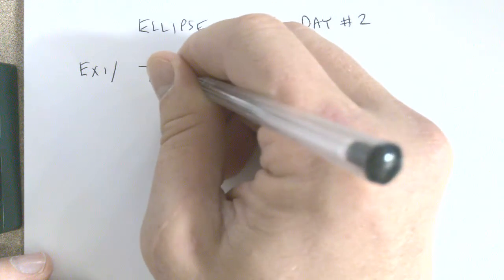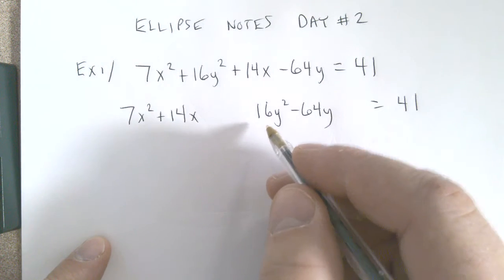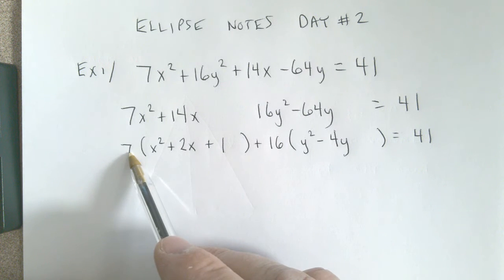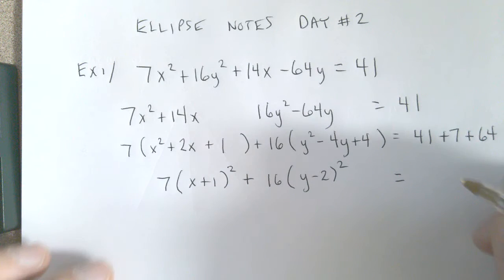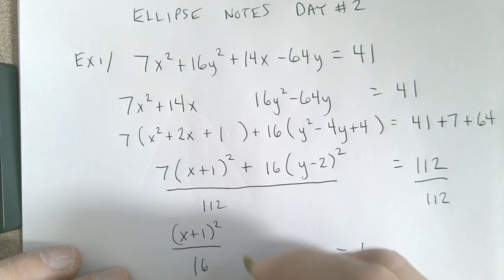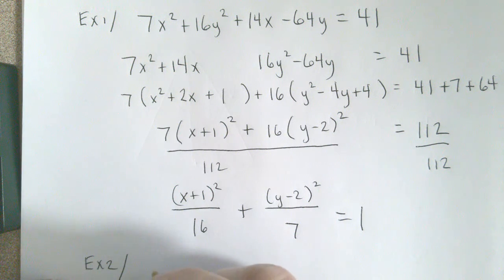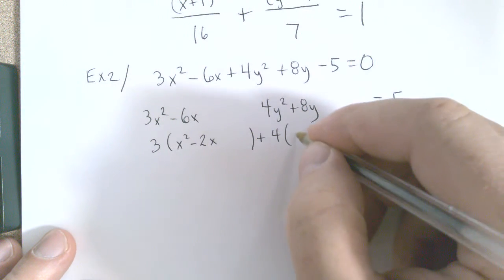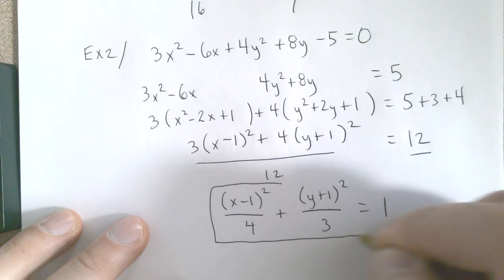Ellipse Notes Day #2 Completing the Square